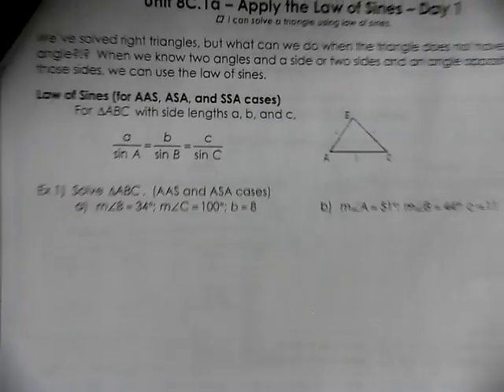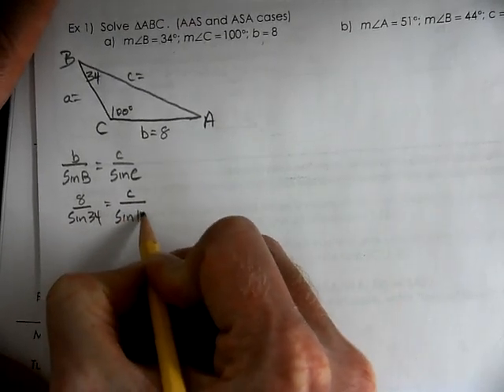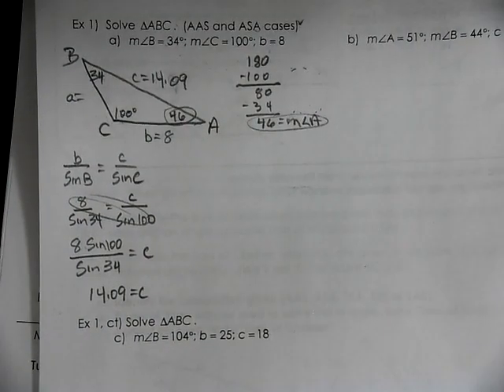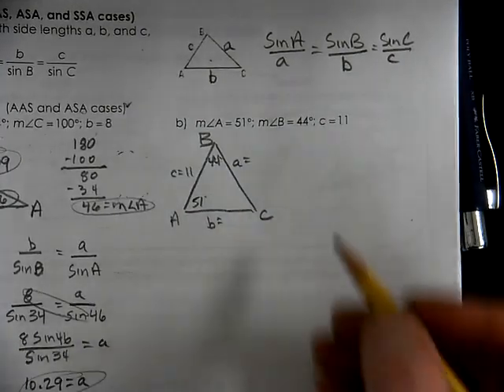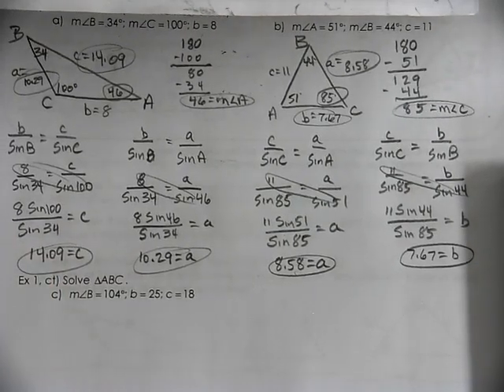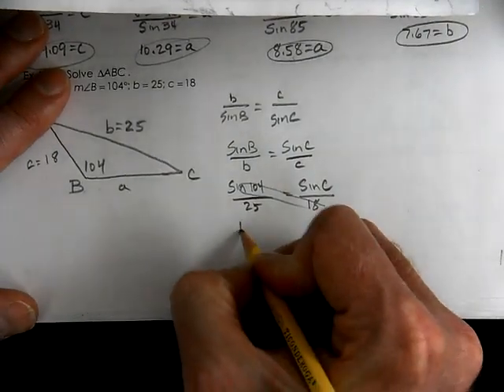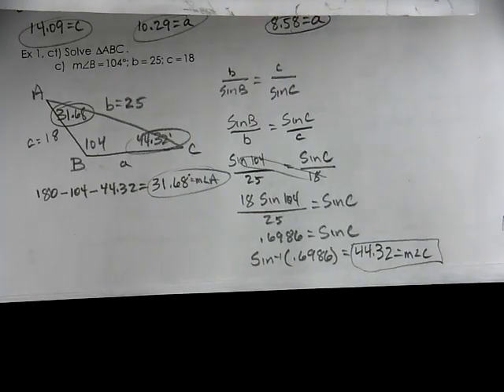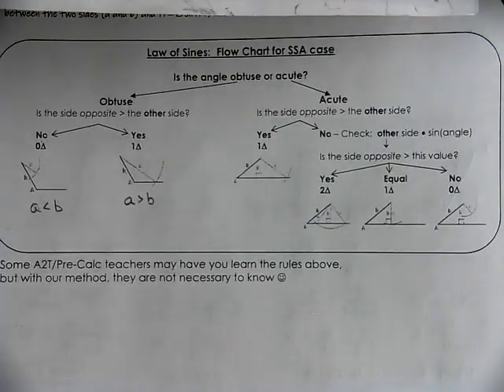A2T 8C 1a Law of Sines